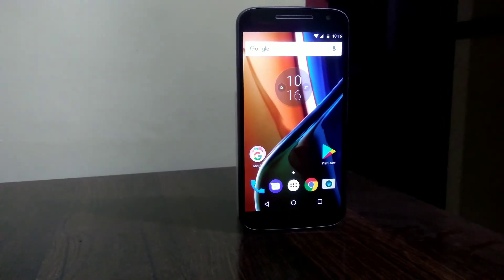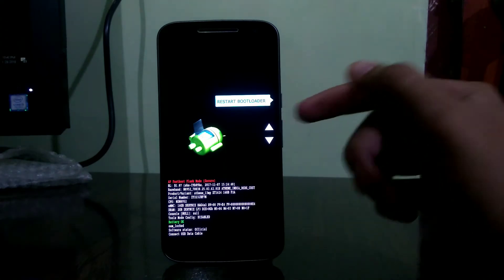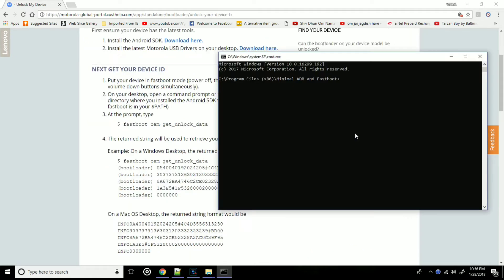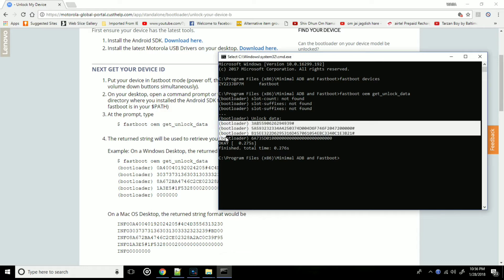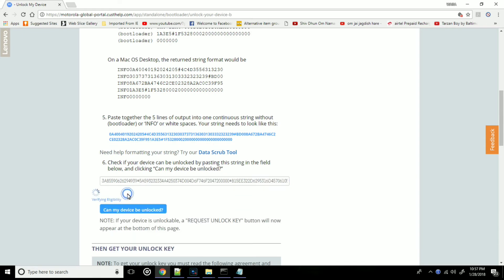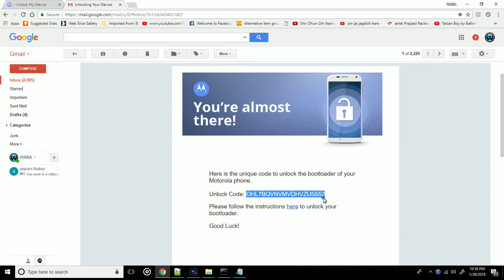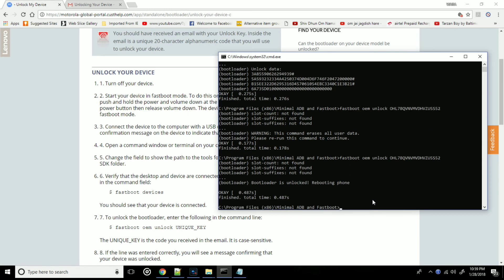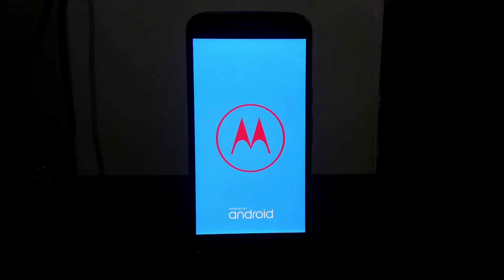How to unlock BOOTLOADER of any supported MOTOROLA DEVICE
P.S : The unlocking will be eligible for these devices.
moto g7 power

 moto g7

 motorola one

 moto z3 play

 moto g6

 moto x4

 moto z2 force

 moto z2 play

 moto g5

 moto z

 moto z play

 moto g4

 moto x force

 moto x pure (2015)

 moto x style

 moto x play

  Nexus 6